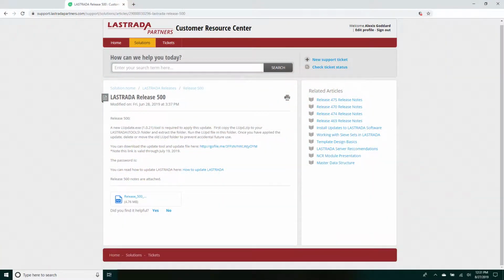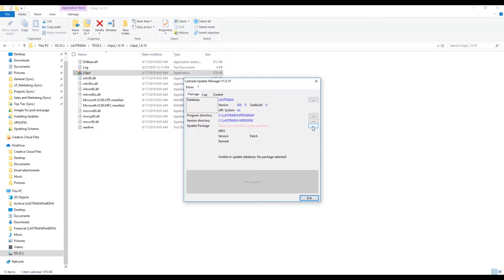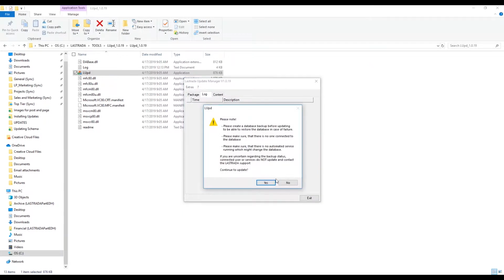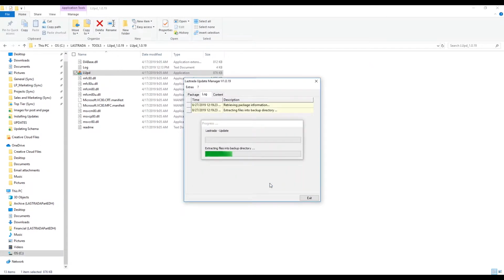How to Install LASTRADA™ Updates in Less than 60 Seconds, Literally.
To get the most out of LASTRADA, having access to the updates provided in each new release is imperative. We don't want a time-consuming and cumbersome installation process to become a barrier, and for this reason, we made the update process quick and simple, so you never miss out on a new feature.

Download our free Conversion Chart for Common Sieves to quickly find equivalent sieve sizes (sieve#/mm/inches)